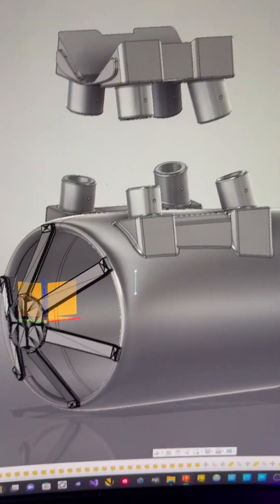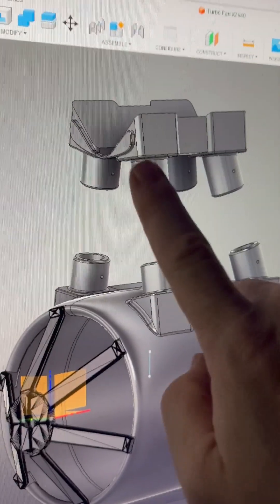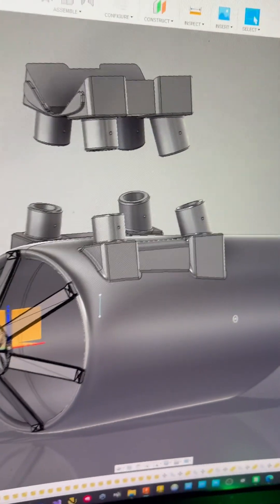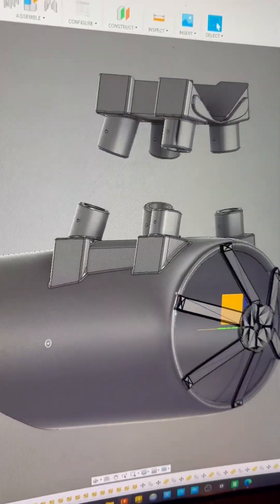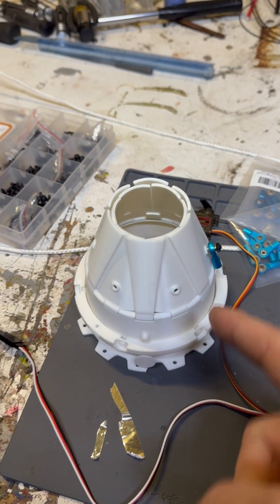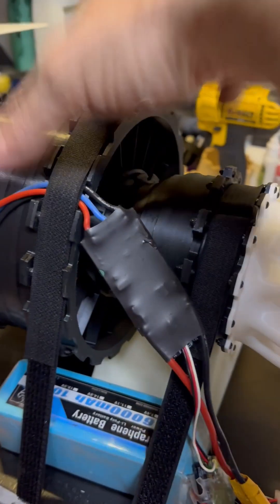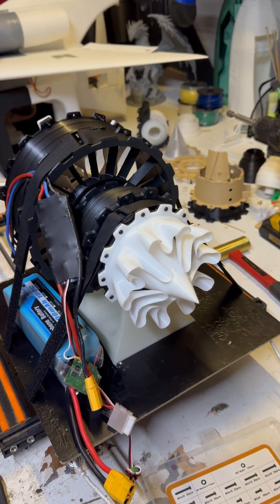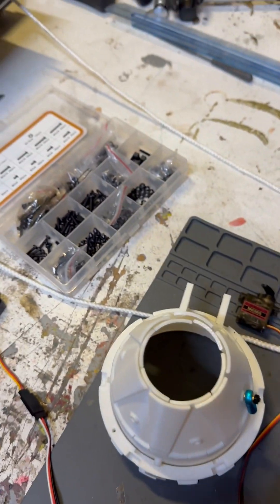95% of my viewers are not subscribed please help me out.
Duct work in progress.